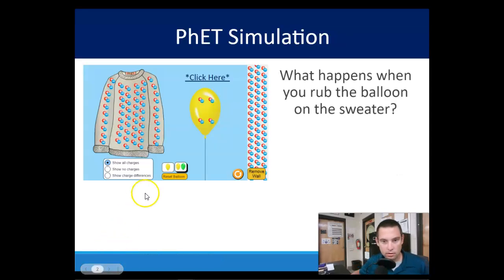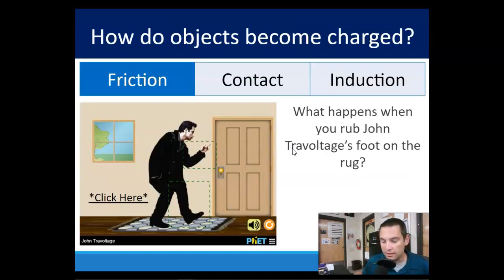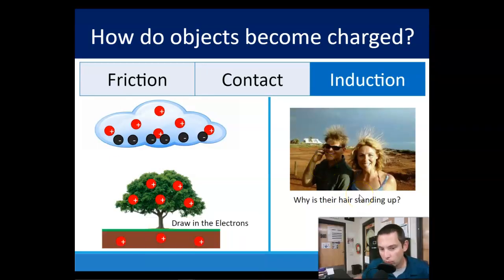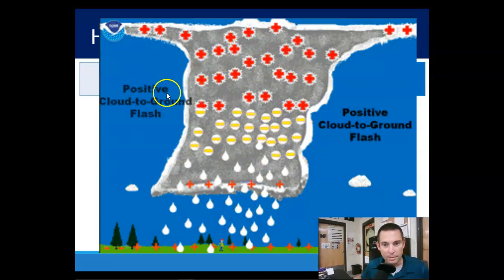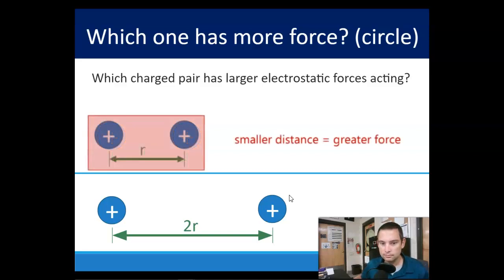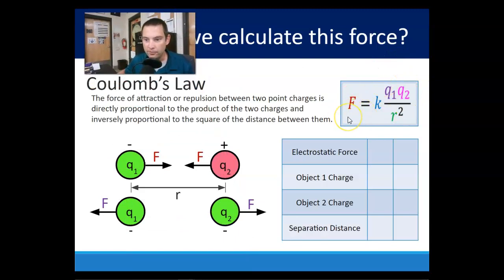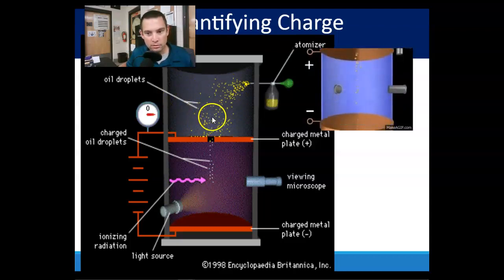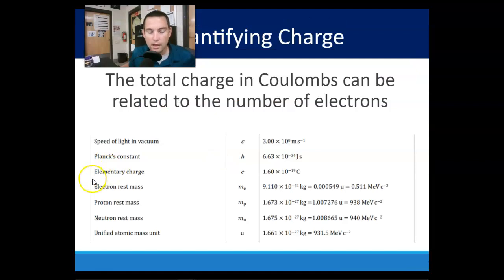Topic 5.1 Forces and Fields 1